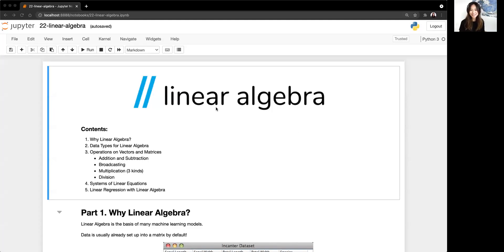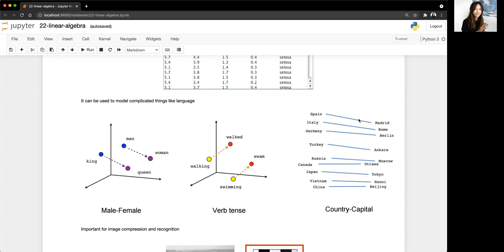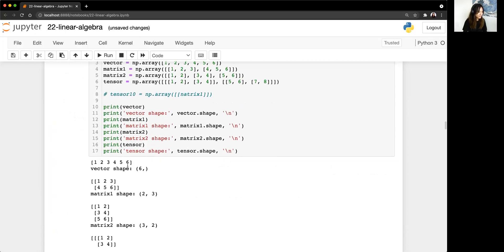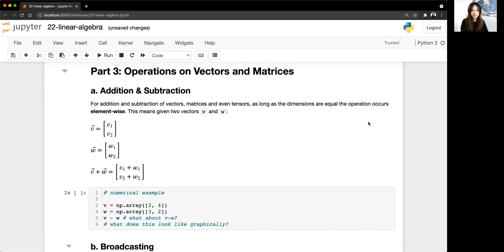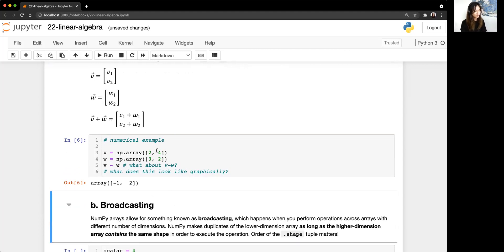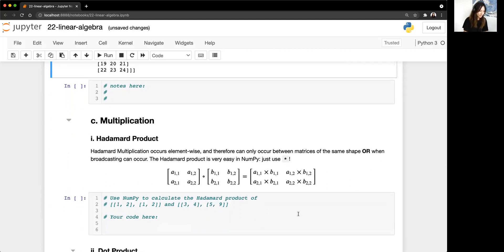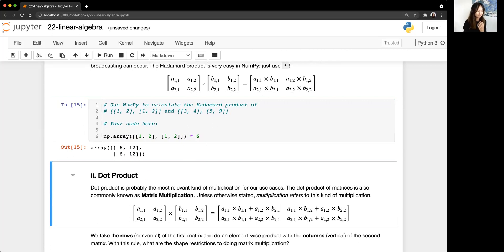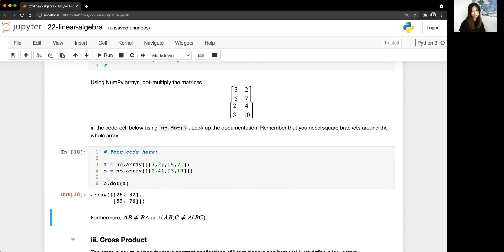Topic 22: Linear Algebra